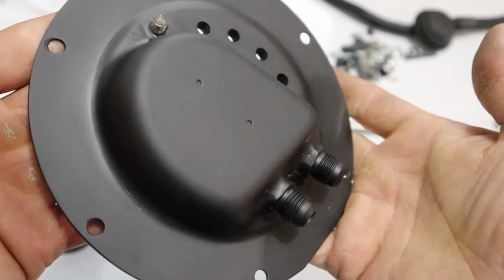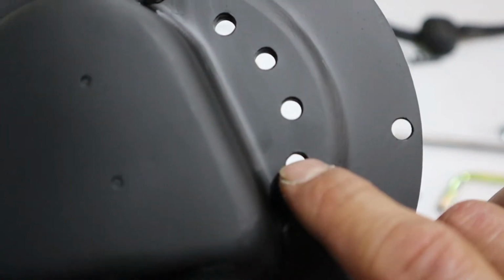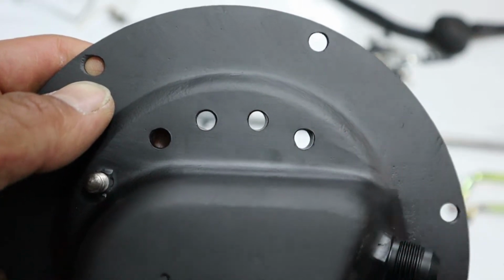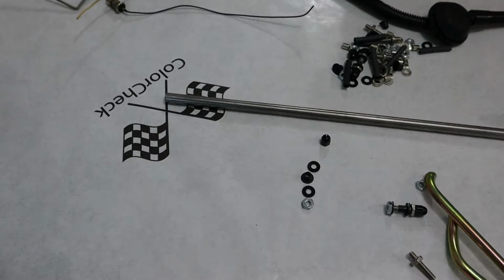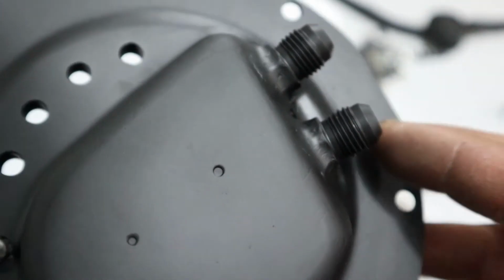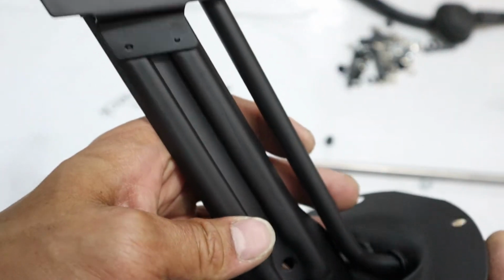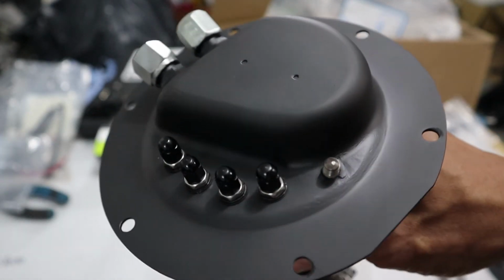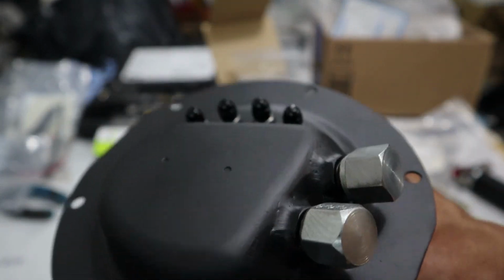Cheap Fuel Pump Hanger Mod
Modified my 1993 240sx Fuel Pump Hanger because Radium Hanger is too ballar.